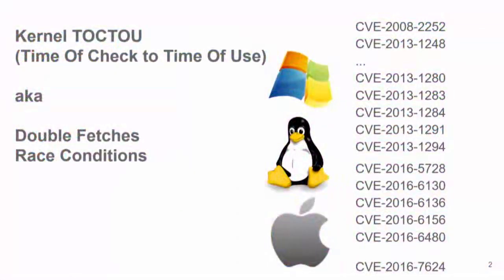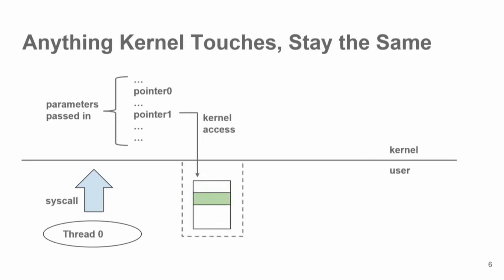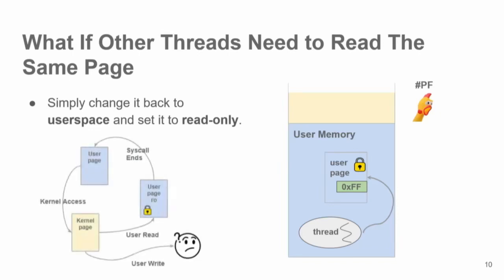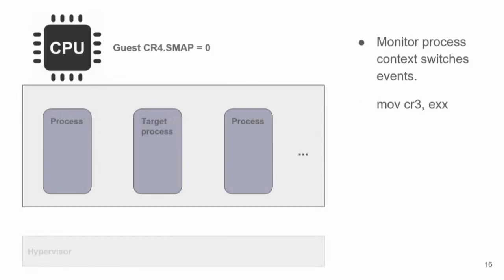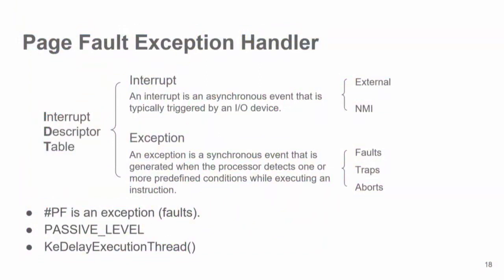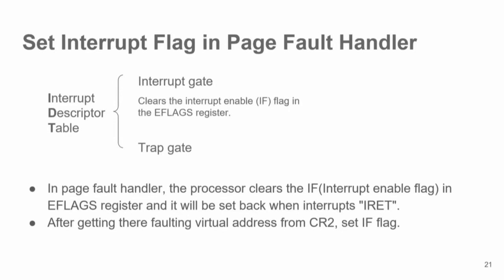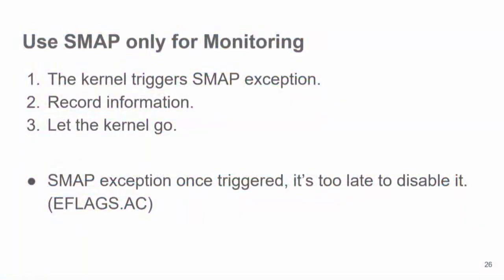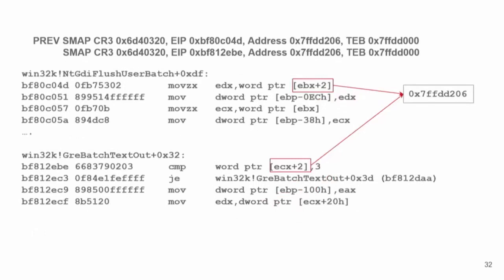BlueHat v18 A mitigation for kernel toctou vulnerabilities